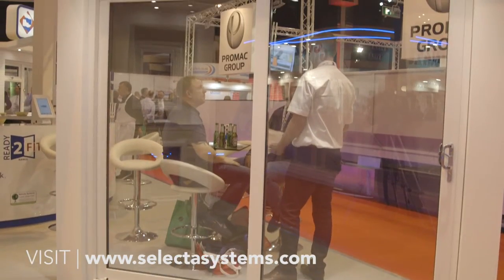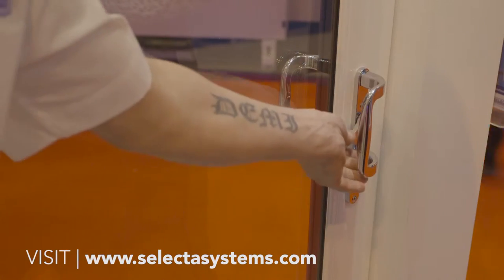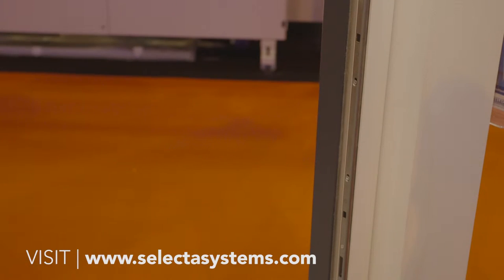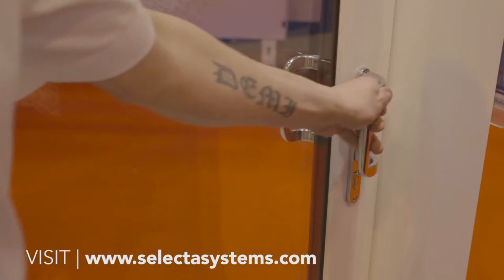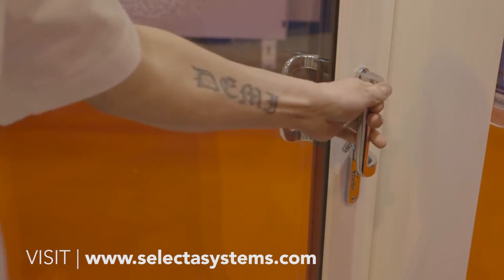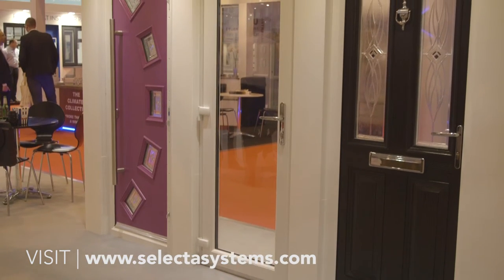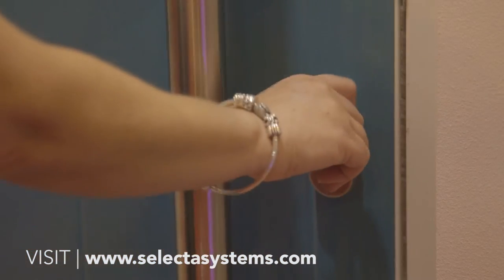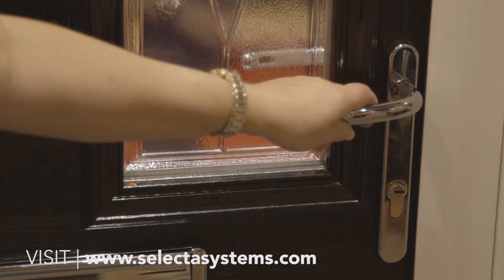MyTradeTV | FIT Show 2016 | Selecta Systems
Selecta is one of the UK's leading extruders of PVC-U window and door systems, building plastics, and ancillaries, engineered to give better performance.

Over the last 30 years Selecta Systems has evolved into one of the UK's leading suppliers of PVC-U window and door systems, building products, and ancillaries...

From the world-class German engineered Advance 70 five chamber window and door system through to products designed for specialist markets, such as holiday homes, Selecta now has 450 fabricators serving retail, trade, and commercial markets.